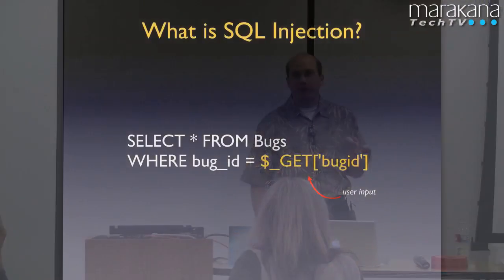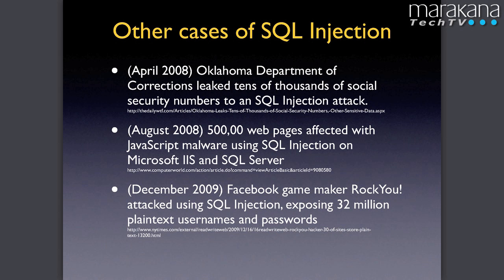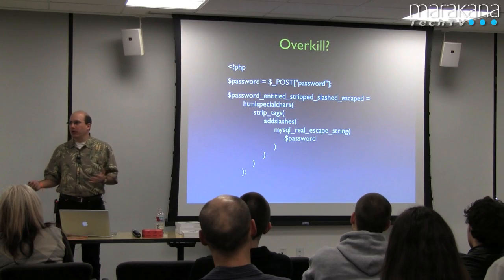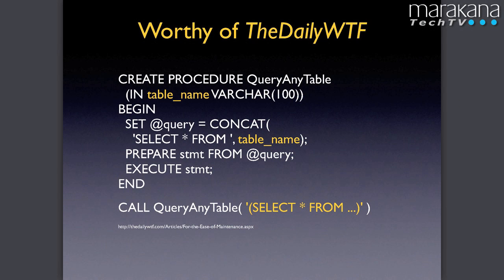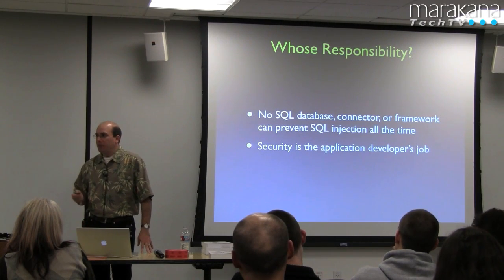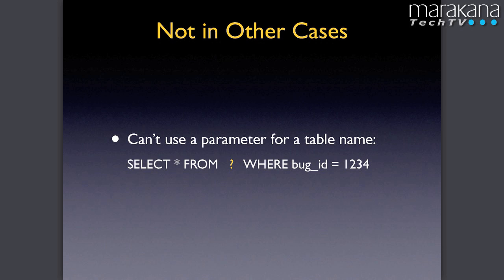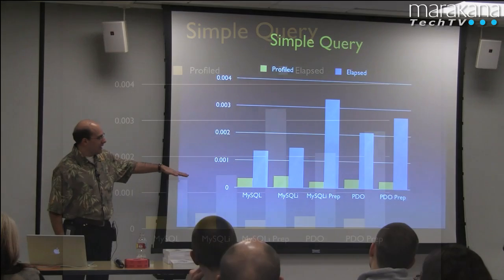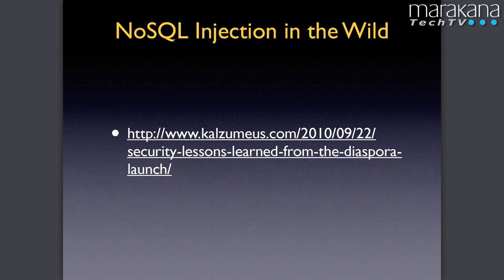SQL Injection Myths & Fallacies: Best practices of defense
SQL injection is one of the most serious threats to web application security. In this presentation, Bill Karwin, author of SQL Antipatterns, will break down some common myths and give you a better understanding of how you can arm your web apps against SQL injection.

Twelve fallacies debunked by Bill include:
- I don't have to worry anymore (SQL injection is an "old" problem)
- Escaping is the fix
- More escaping is better
- I can code an escaping function
- Only user input is unsafe
- Stored procs are the fix
- SQL privileges are the fix
- My app doesn't need to be secure
- Frameworks are the fix
- Parameters quote for you
- Parameters are the fix
- Parameters make queries slow

Head over to Marakana TechTV to see more educational videos on open source